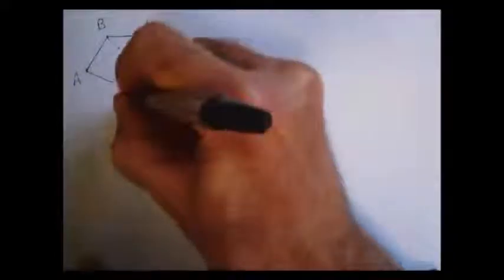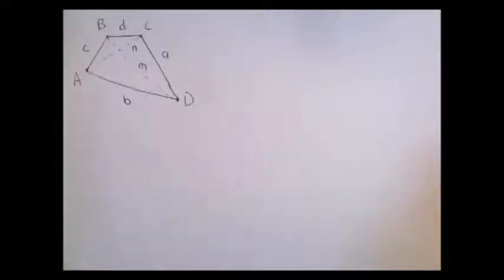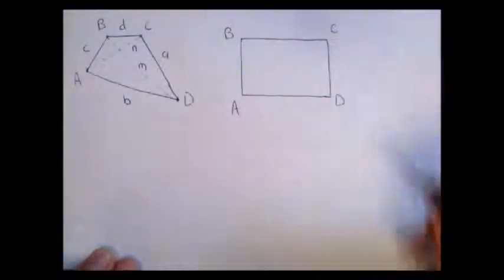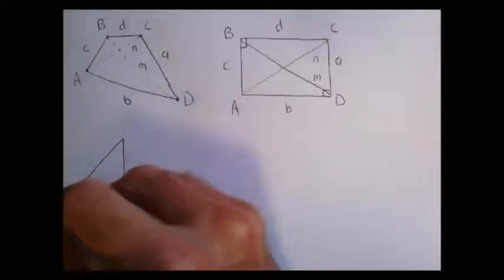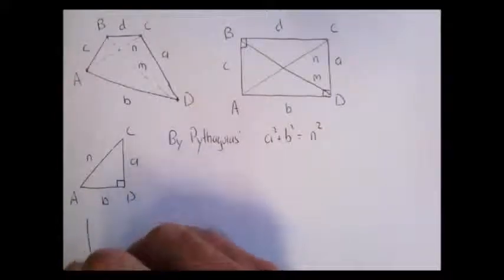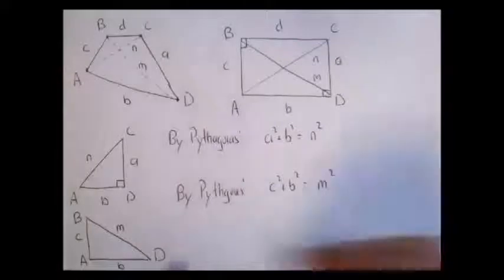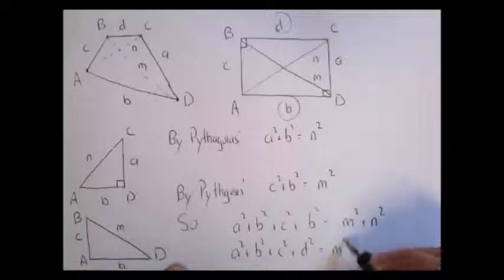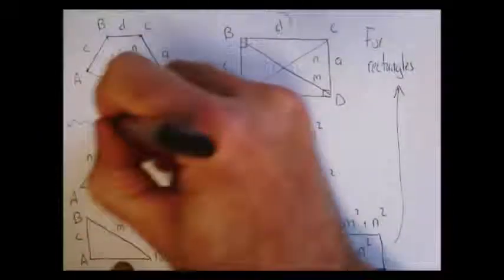The Quadrilateral Problem